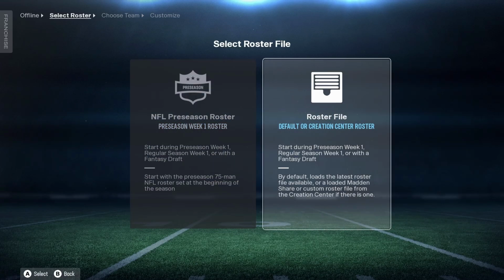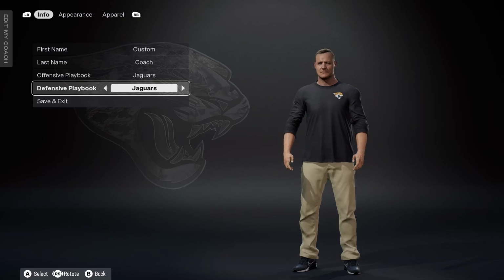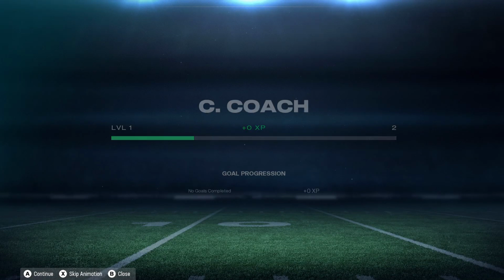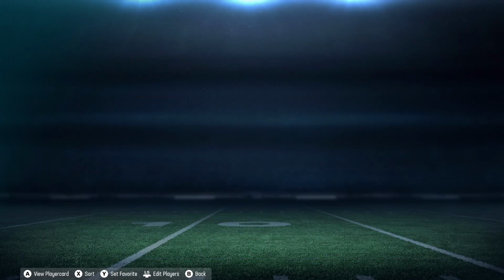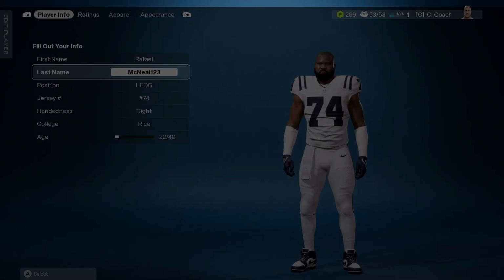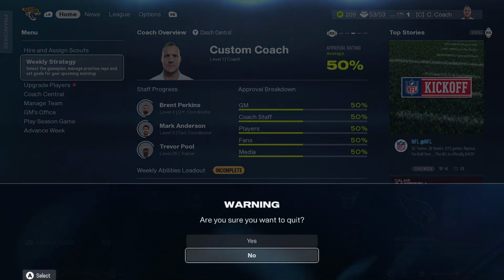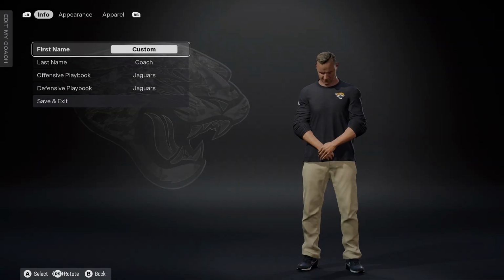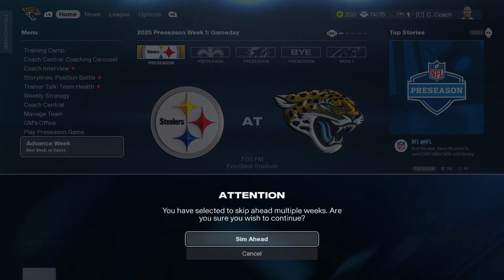How to Edit Draft Class in Madden 26 (Best Method)